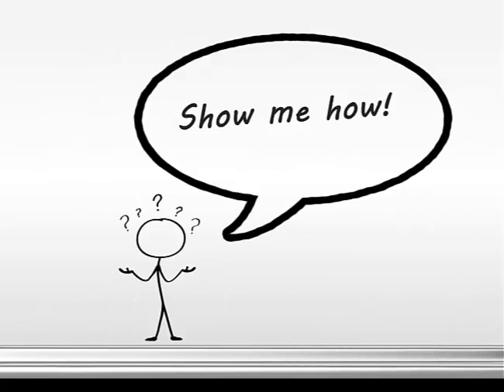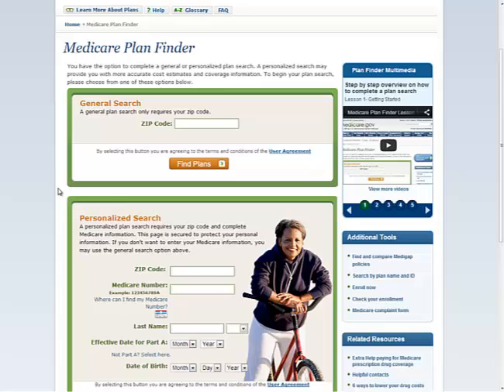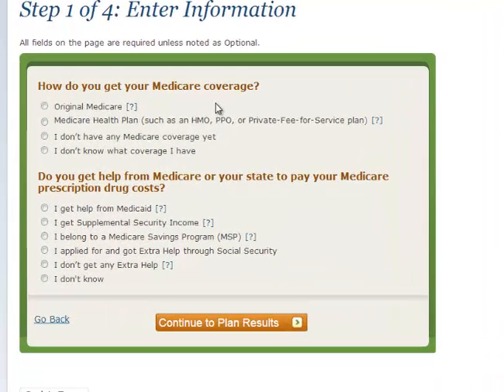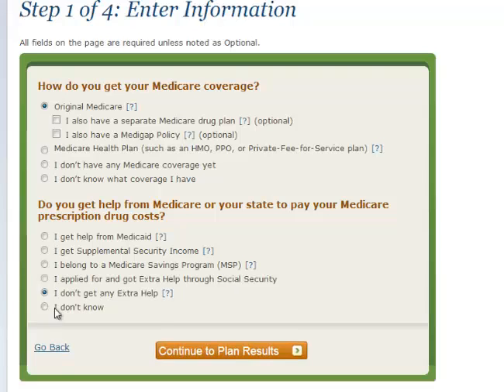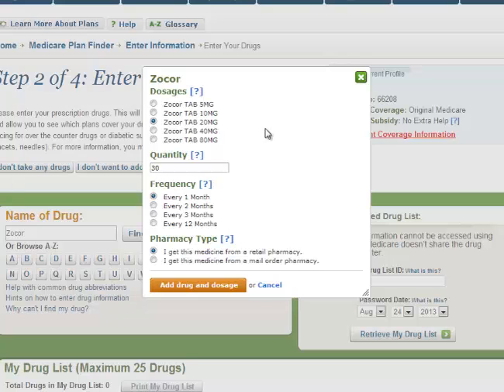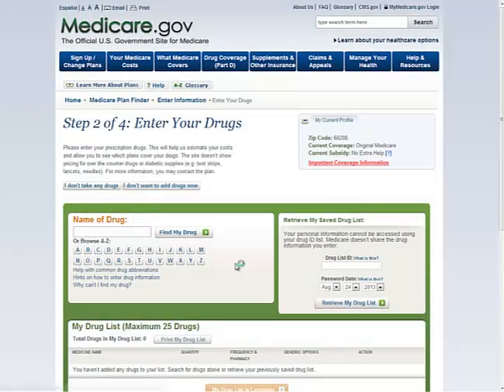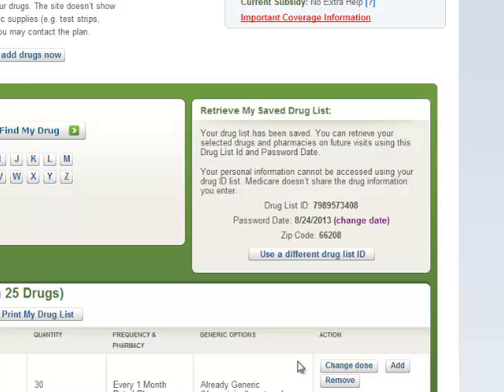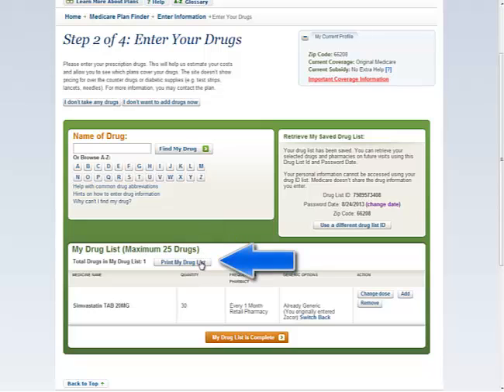SMS Idea Board Using Medicares Site for Rx Lists